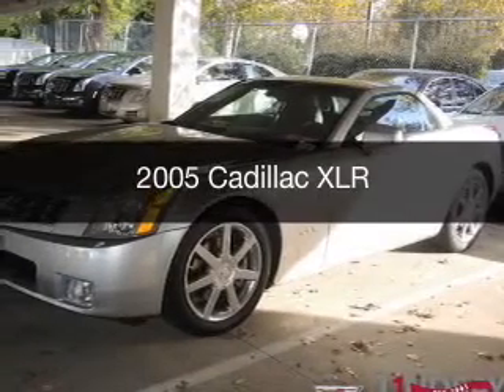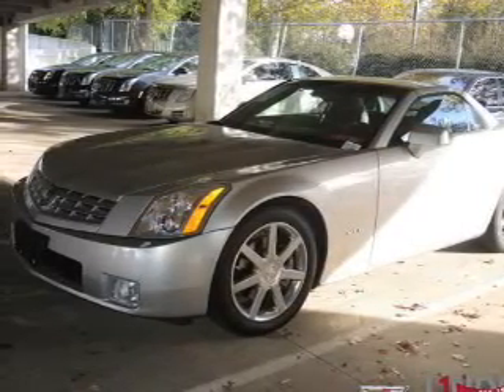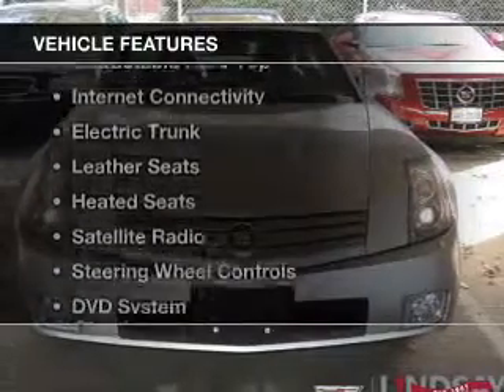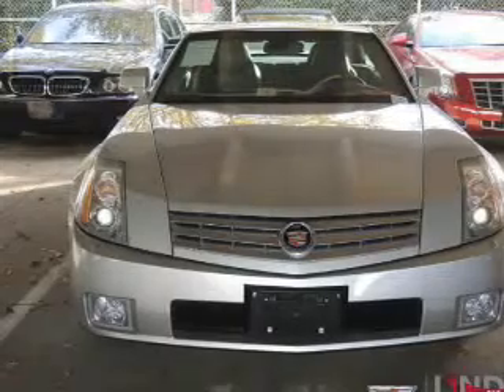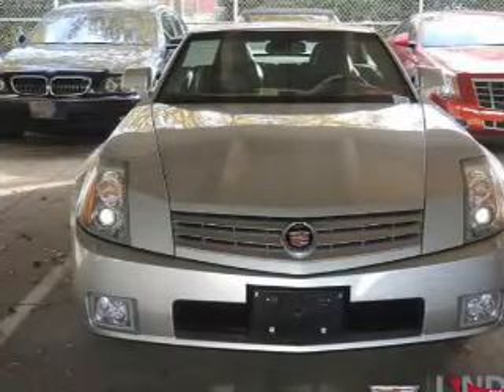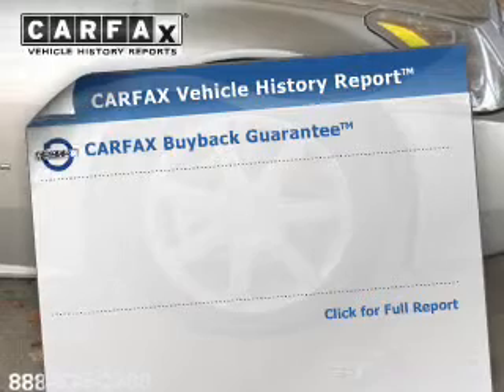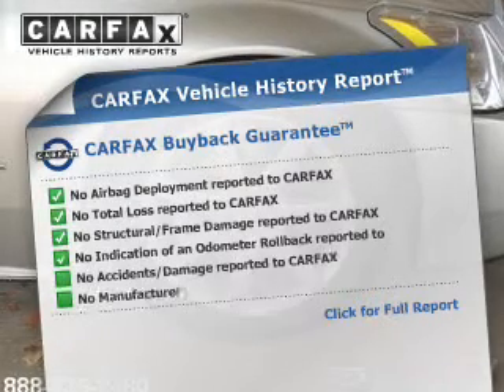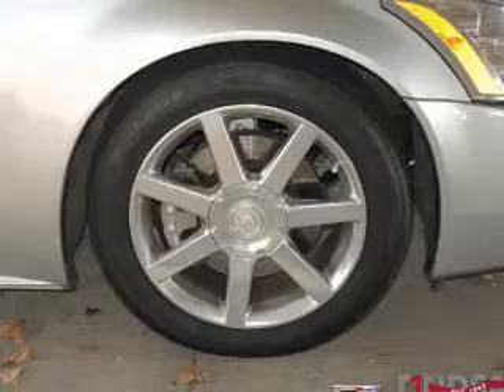2005 Cadillac XLR - Alexandria VA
Year: 2005
Make: Cadillac
Model: XLR
Trim:
Engine: 4.6 liter 8 cylinder 32 valve MPFI DOHC
Transmission: 5-Speed Automatic
Color: Light Platinum
Mileage: 15580
Address:
1525 Kenwood Ave.